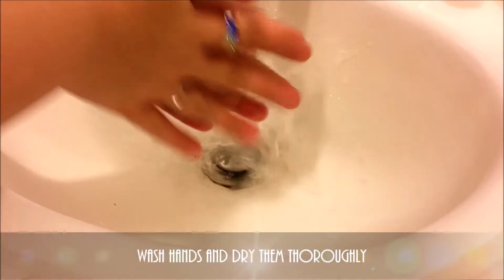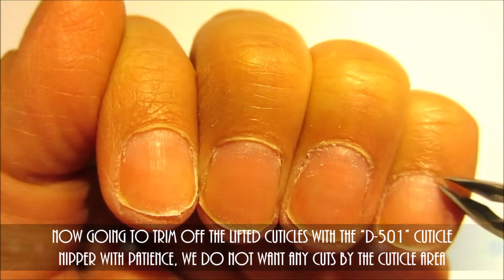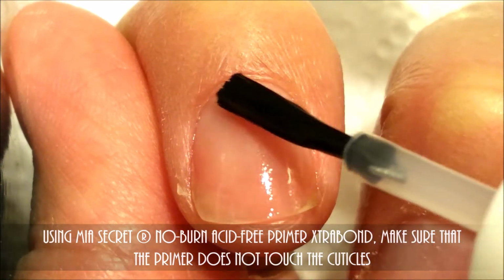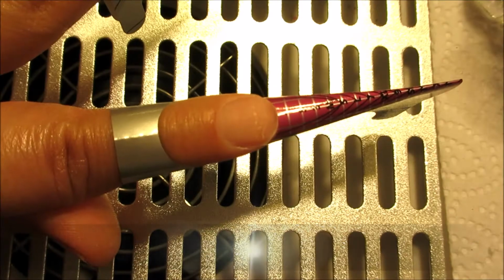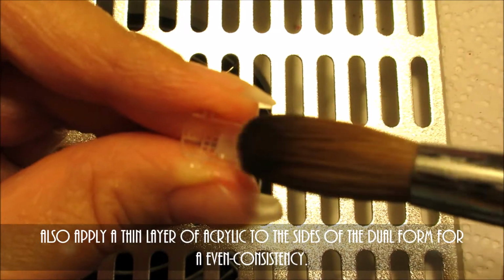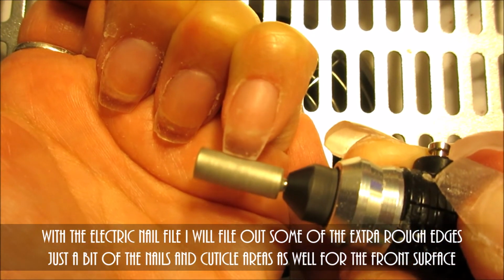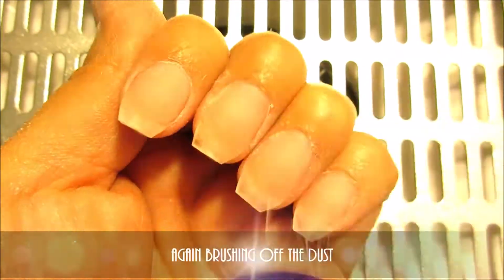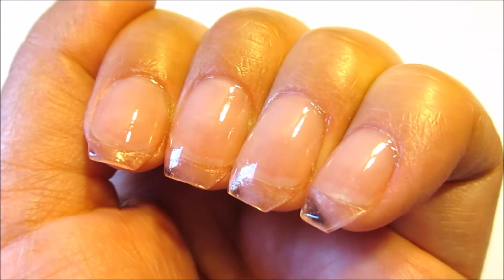HOW TO DUAL FORM ON A NAIL FORM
I will be showing how to do the dual form technique over a nail form method.

Items used within the video…
* Pure Acetone
* NAIL BRUSH
* CUTICLE OIL
* 80/80 NAIL GRIT FILE
* NAIL BUFFING BLOCK
* SIZE 24’ ACRYLIC NAIL BRUSH
* TWO GLASS DAPPEN DISHES
* O.P.I 220/280 foam buffer
* PAPER TOWELS ( FOR SURFACE COVER )
* stainless steel "nghia s-506 cuticle pusher"
* MIA SECRET ® MULTYSTILO NAIL FORMS
* MIA SECRET ® NATURAL NAIL PREP DEHYDRATE ( DEHYDRATOR )
* MIA SECRET ® NO-BURN ACID-FREE PRIMER XTRABOND
* MIA SECRET ® PROFESSIONAL NAIL SYSTEM CLEAR ACRYLIC POWDER
* MIA SECRET ® PROFESSIONAL NAIL SYSTEM ODORLESS LIQUID MONOMER
* MIA SECRET ® PROFESSIONAL NAIL SYSTEM MANICURE TOOL PRO SPEED Electric Nail FiLE DRILL
*WOODEN STICK ( ORANGE STICK )

Manicuring Items

Dual Form Tips